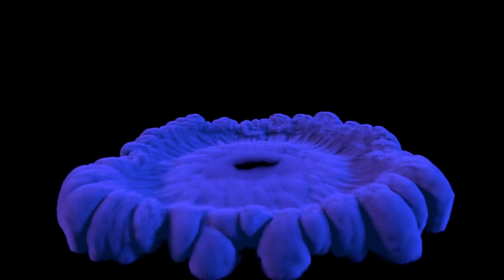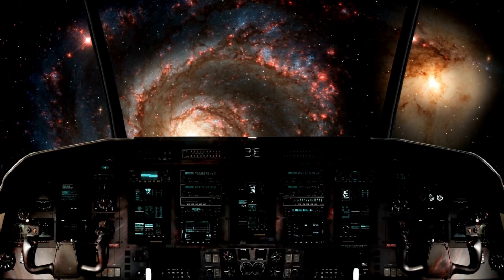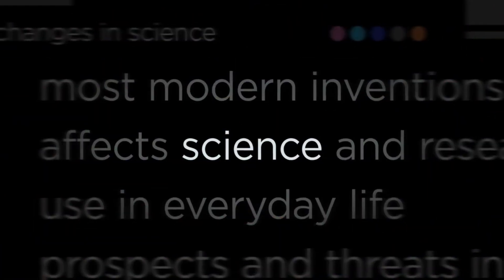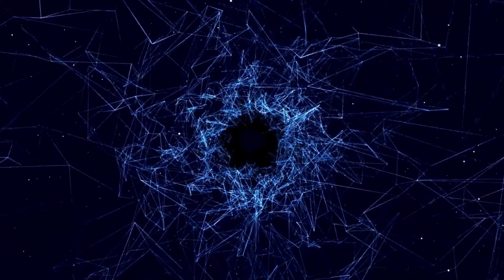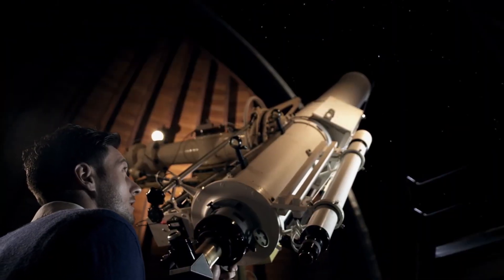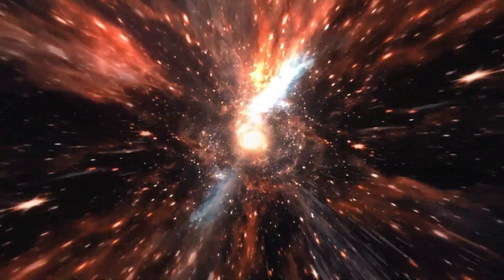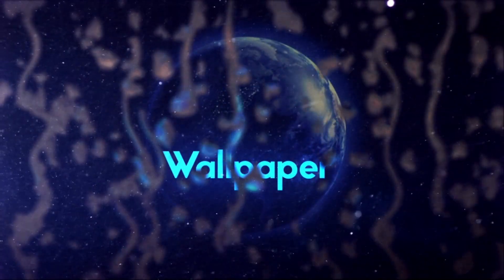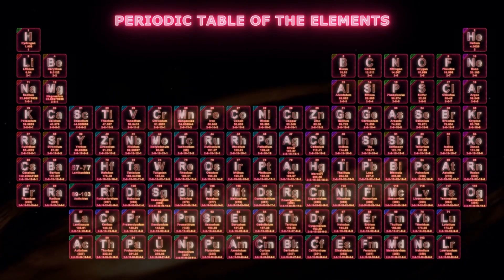James Webb Telescope Announces First Real Image of the Edge of the Universe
The James Webb Space Telescope has just revealed what was once thought to be unseeable—the first real image of the edge of the observable universe. This stunning breakthrough brings us closer than ever to the cosmic horizon, just moments after the Big Bang.
What did Webb actually see out there? Is it truly the “edge,” or is there something even more mysterious beyond? In this video, we explore the mind-blowing image, the science behind the observation, and what it tells us about the origin, size, and future of the universe.